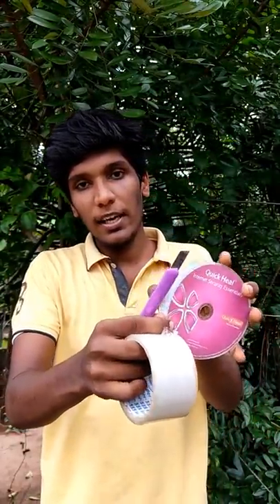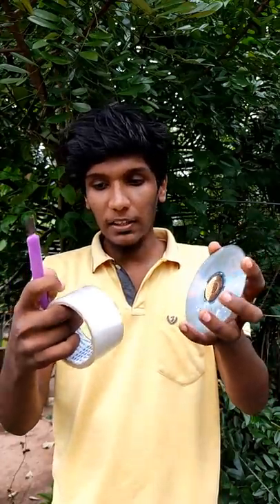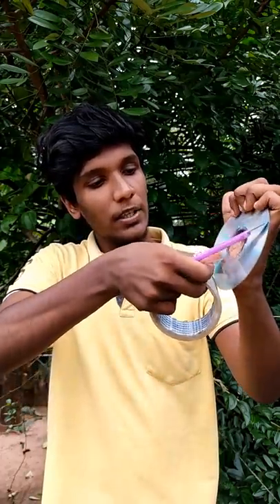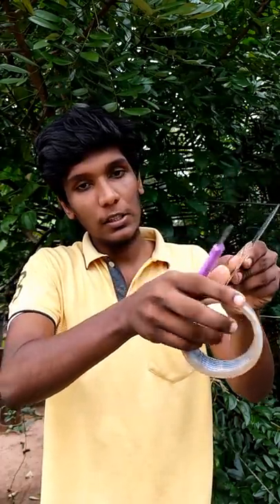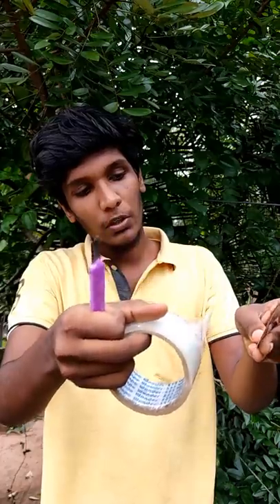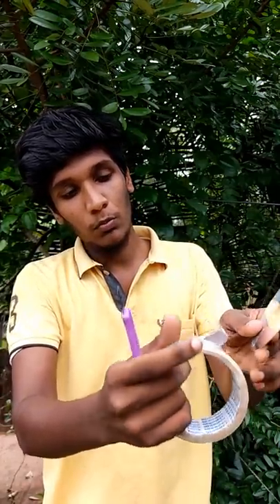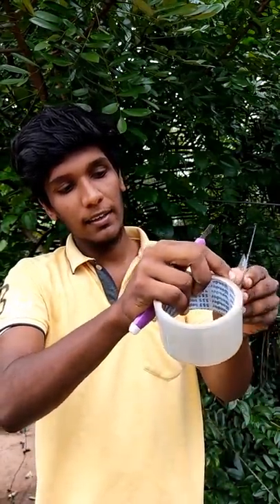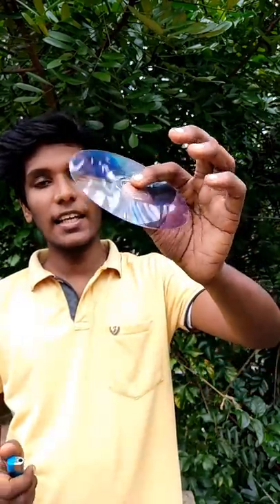CD bubble experiment tech master